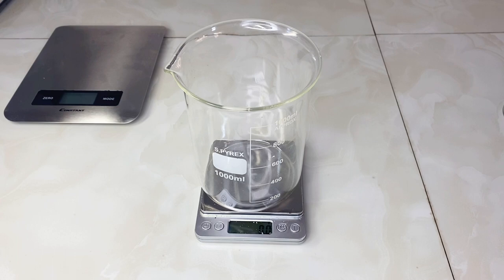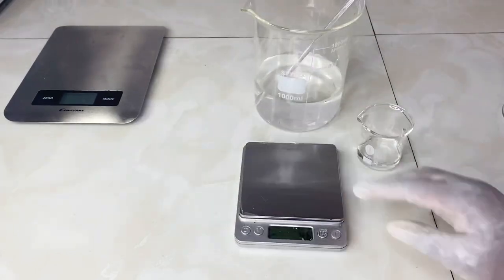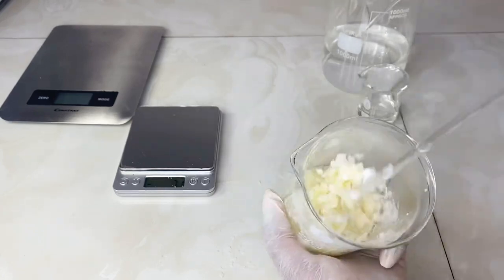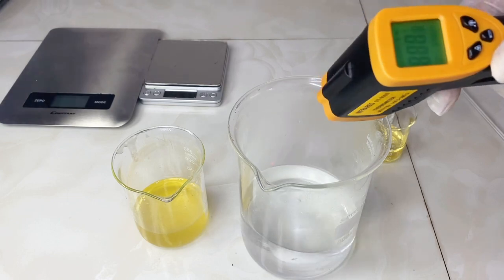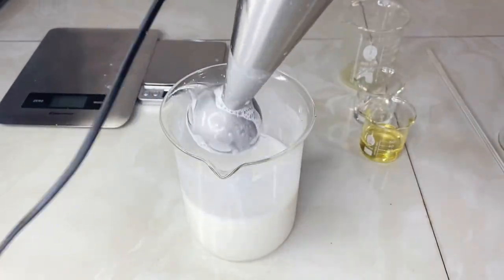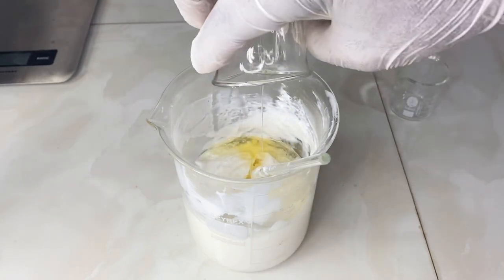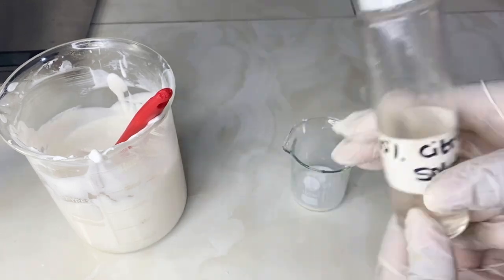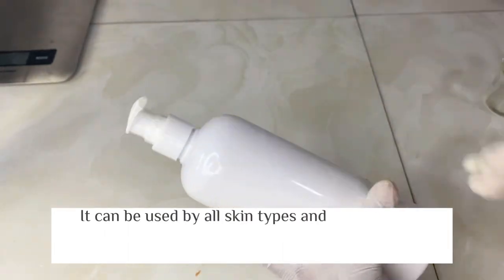Clear pimples and dark knuckles with this night lotion- from scratch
Proven to work best at night, this lotion will help you to achieve a uniform skin complexion, clear surnburn, dark knuckles, pimples, rough skin, dark areas. It also exfoliates and gives a bright tone.

Can be used by all skin types and complexions

Ingredients listed in the video.
To source all ingredients please send is a dm on Instagram 👉👉

My Ebook on ‘CREAMS, LOTIONS, MOISTURIZERS AND BUTTERS’ will be out in a jiffy... watch the space!